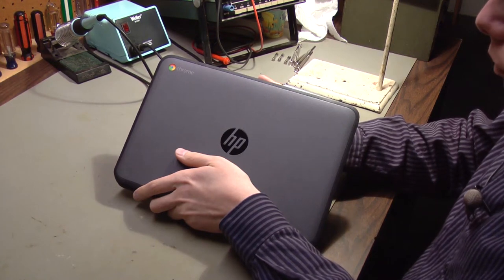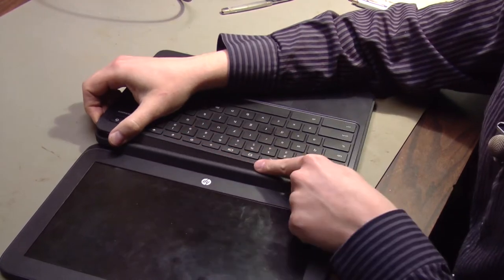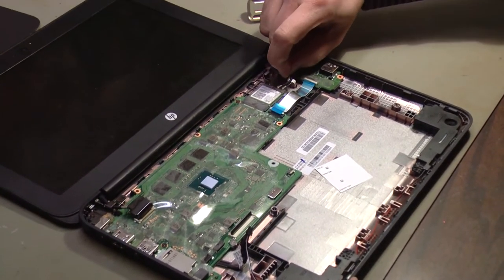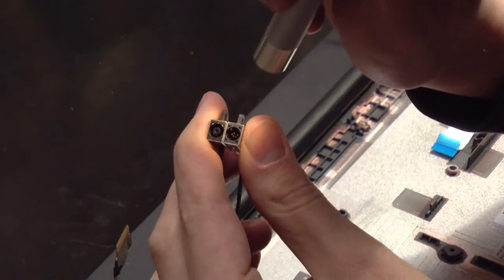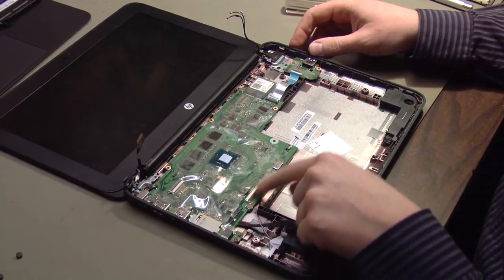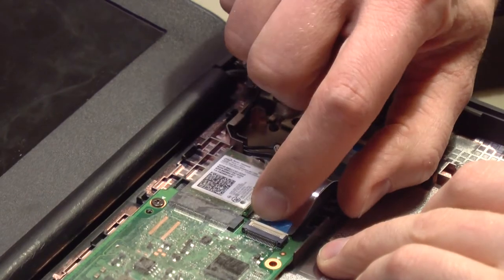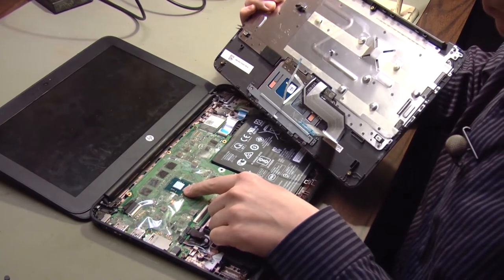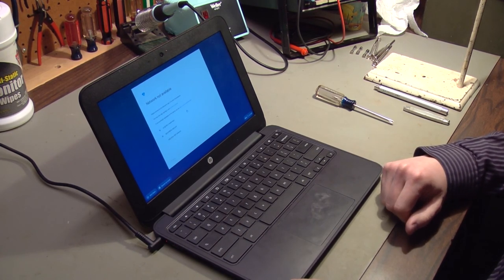Replacing a Broken Power Jack on a HP Chromebook 11 G5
Replacing a broken power jack on a HP Chromebook 11 G5 is simple and only requires a Philips screwdriver and a pocket knife. I purchased the replacement power jack assembly from an eBay seller. This only seems to be a problem with the G5 models.

If you perform this procedure and find that the Chromebook won't charge, you may have a blown fuse. This video shows how to replace that fuse: